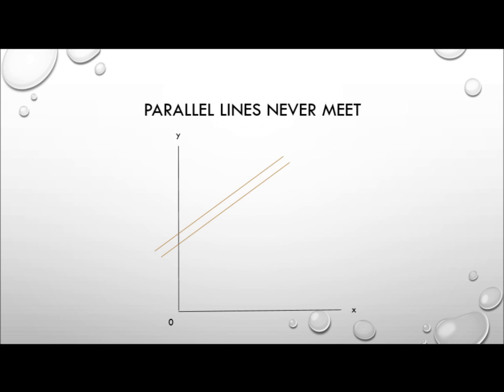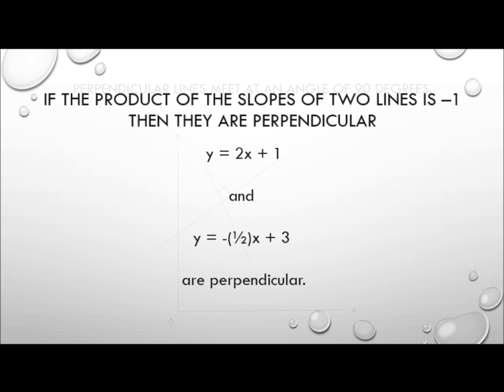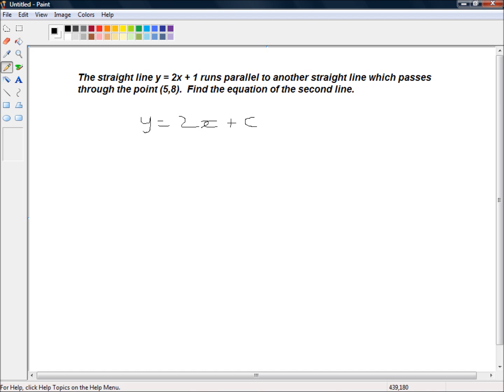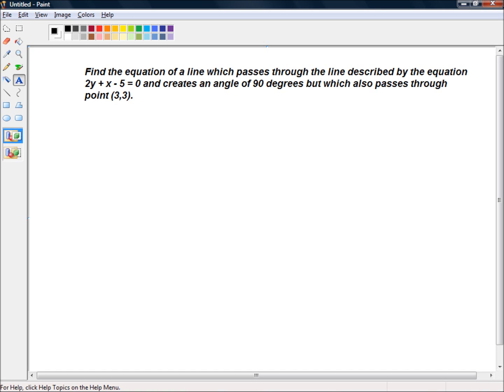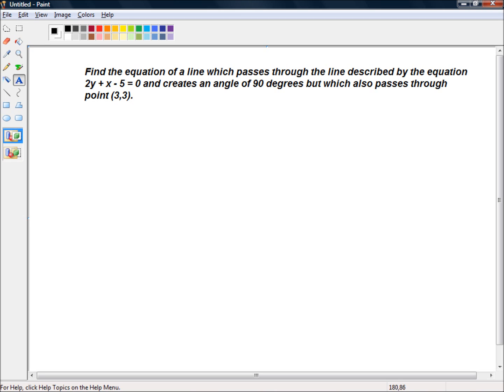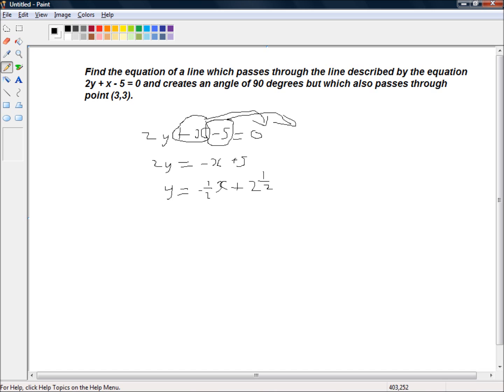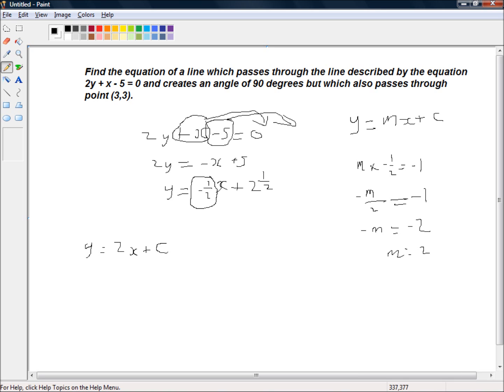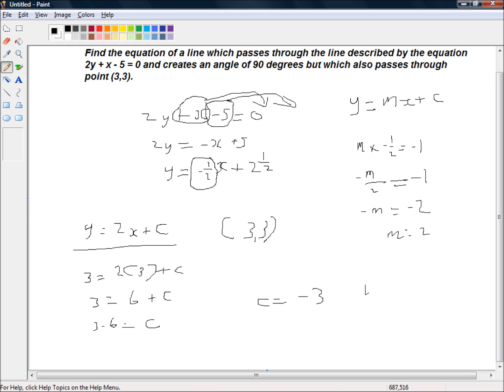Linear Equations: Parallel and Perpendicular Lines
In this video I look at the equations of parallel and perpendicular lines.